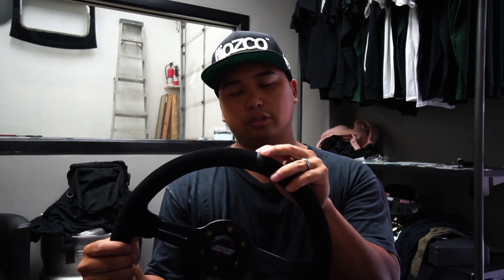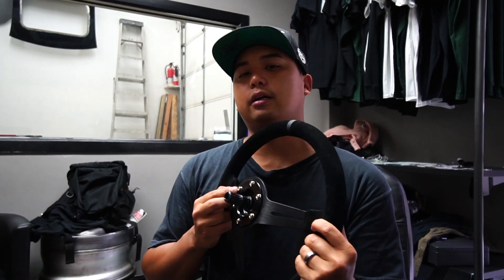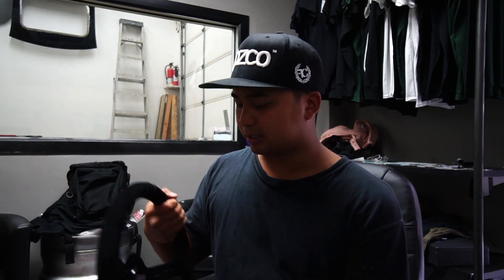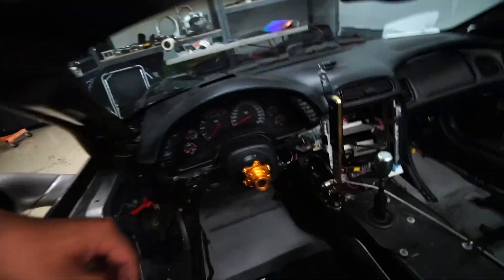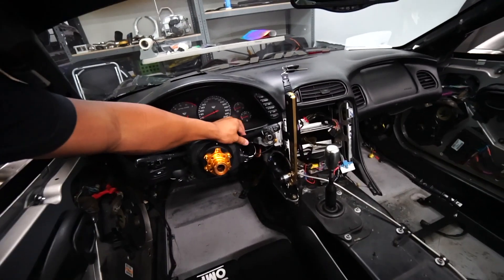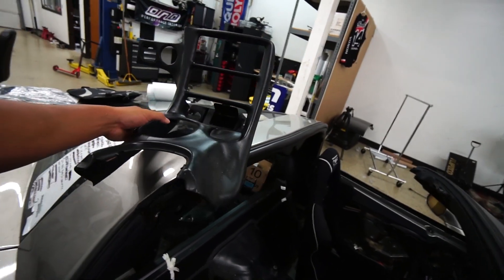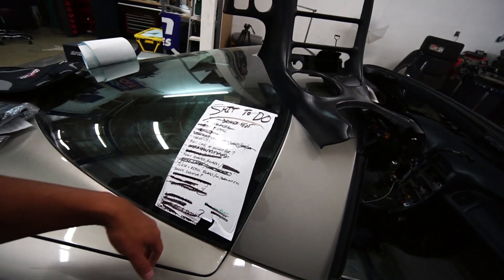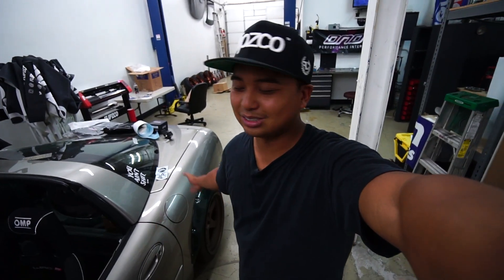NEW SPONSOR FOR THE DRIFTVETTE & FULL UPDATE ON ALL THE CARS !!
So I owe you guys an explanation of whats going on with the Driftvette, Supra, 2002tii, and possibly 370z?!

Shout out to @DNDperformanceinterior for getting involved with our drift program this year! Can't wait to shred the corvette! You can get all the interior parts

My Camera Gear:
Sony A6500
Zhiyun Crane 2
SanDisk Extreme Pro
Canon G7X ii
Go Pro Hero 5 Session

Instagrams:
- FLIPZCO - @FLIPZCO
- JUSTIN - @JUSTINFRANCISCO_
- DANNY - @DANNYHEATZMEDIA

Instagrams:

- FLIPZCO - @FLIPZCO